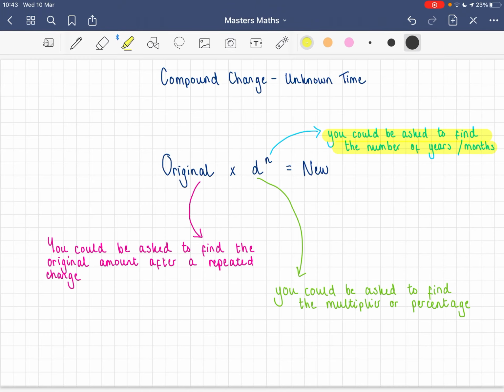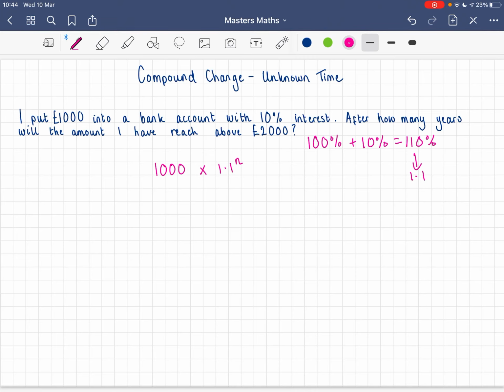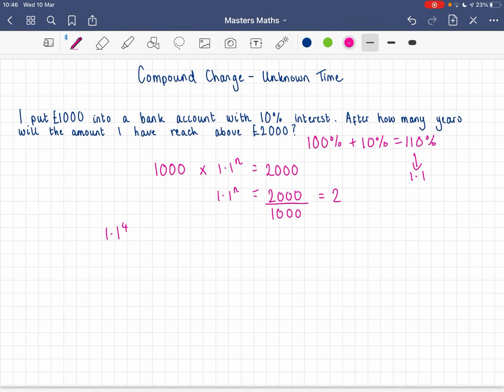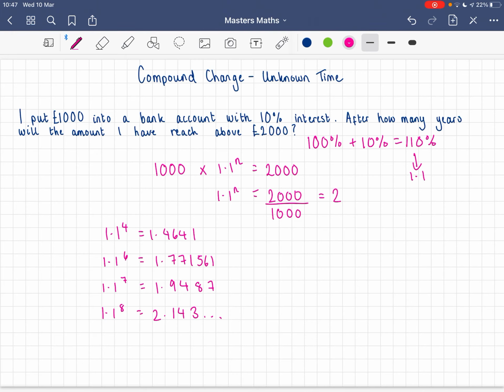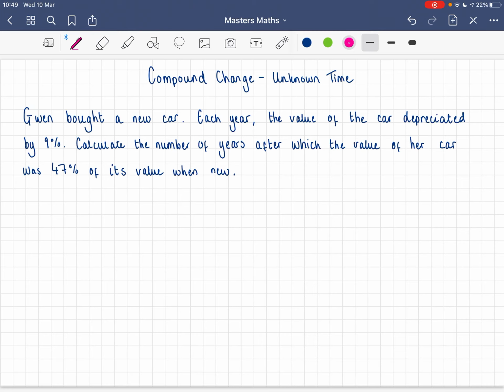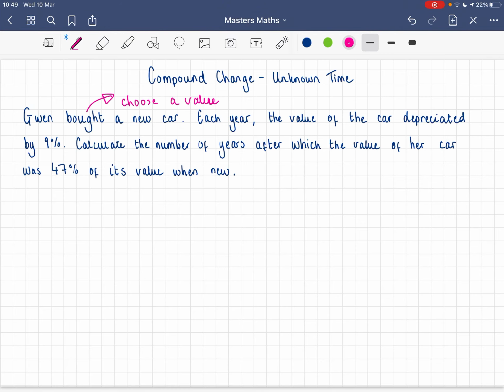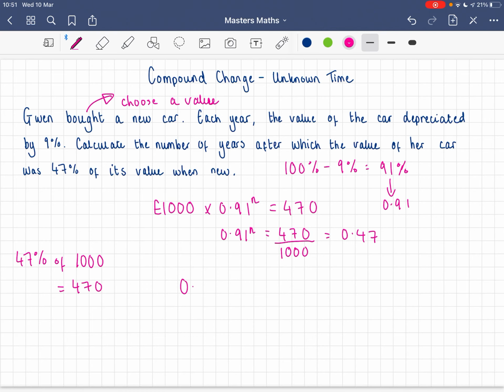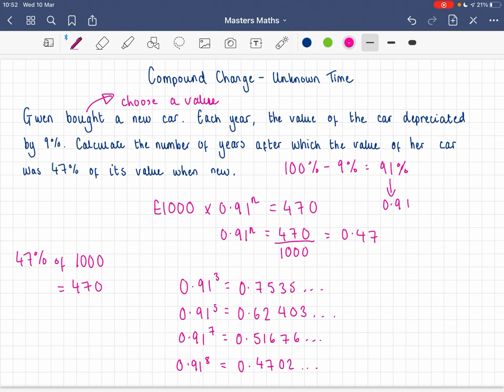Compound Change - Unknown Time Frame